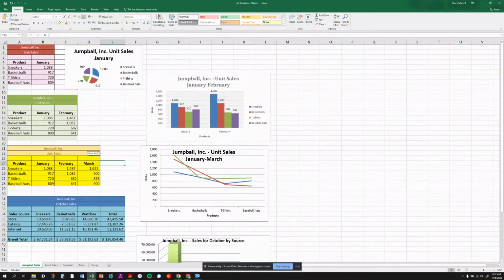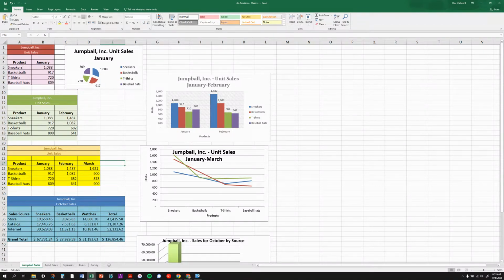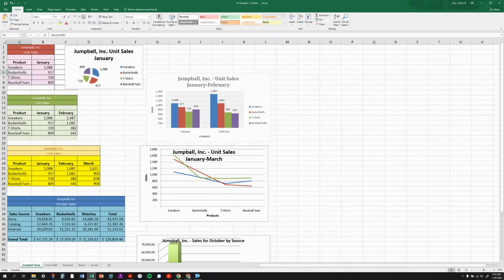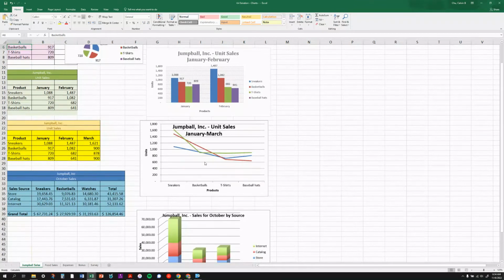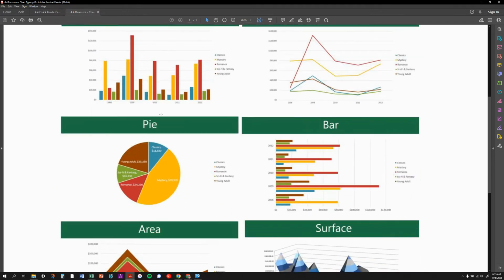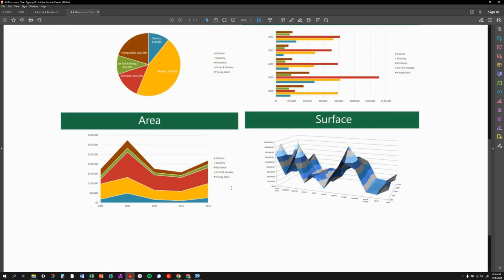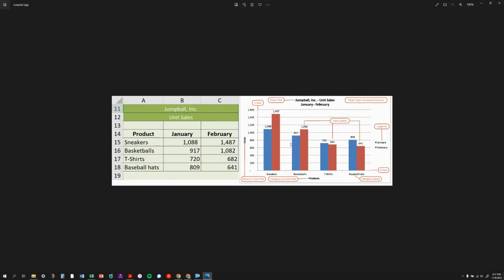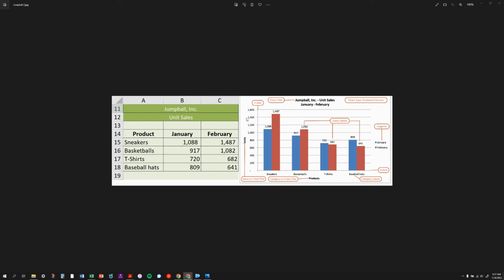4.4 Overview of Charts and Objects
This videos covers is an overview of Excel 4.4 and goes over creating charts.